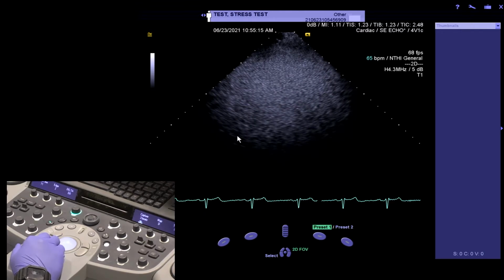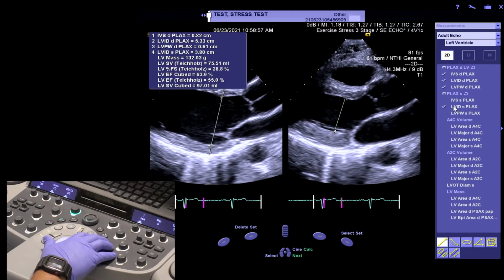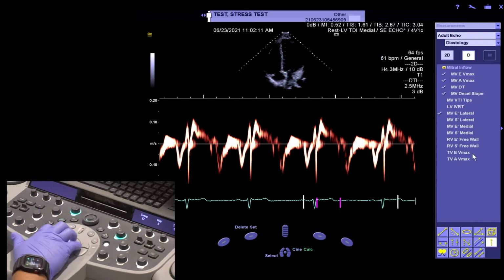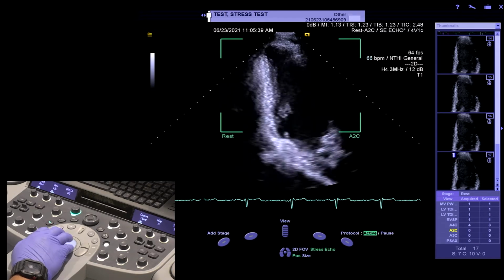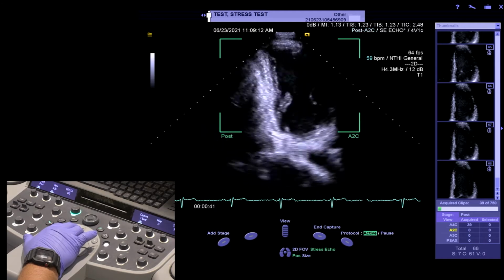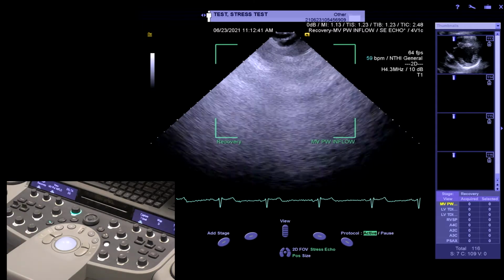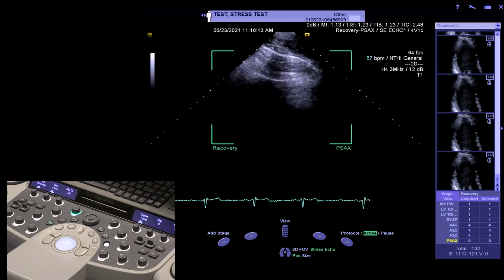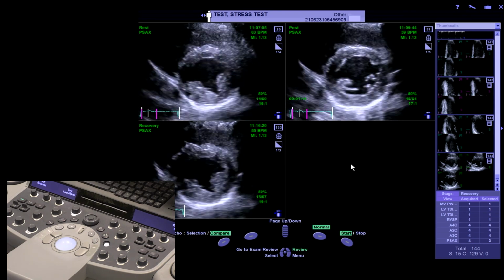Piedmont Healthcare Stress Echo Protocol on Siemens SC2000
Learn how to apply the new Piedmont Healthcare stress echo protocols on the Siemens platform in this training video developed by the Piedmont Atlanta Hospital Echo Lab.